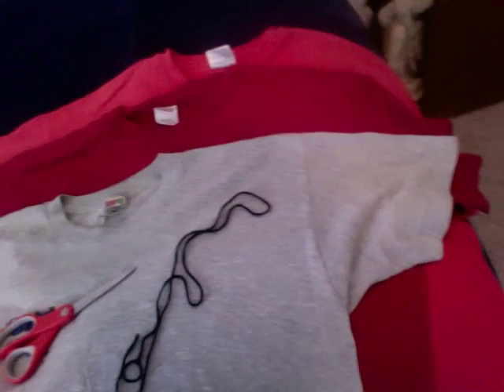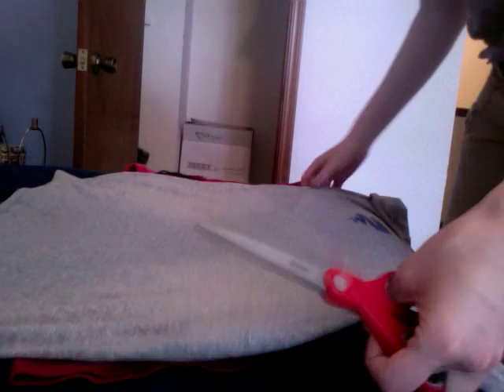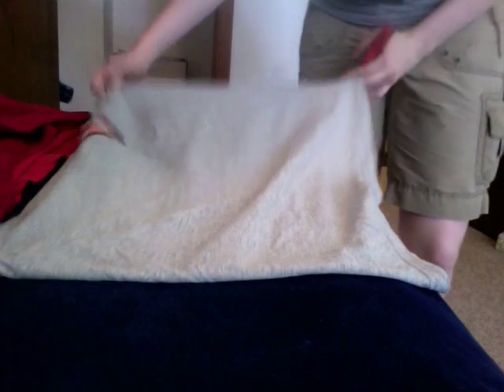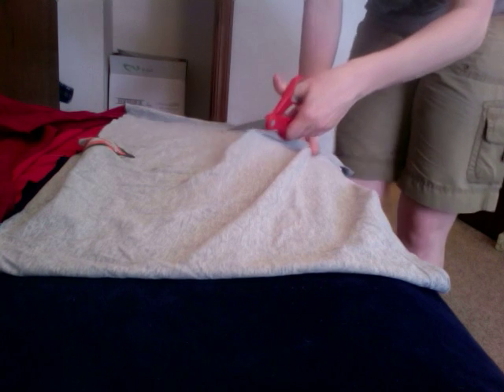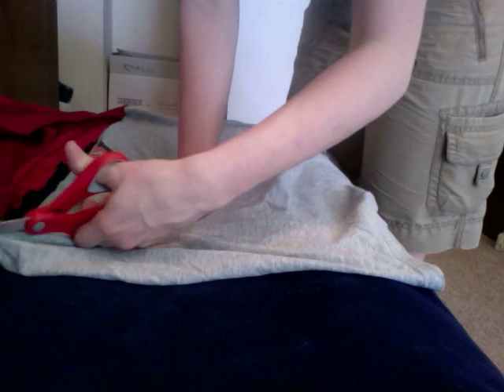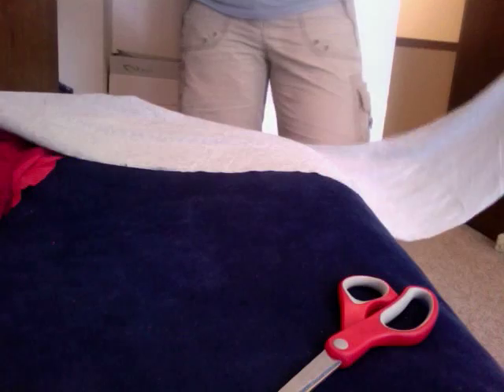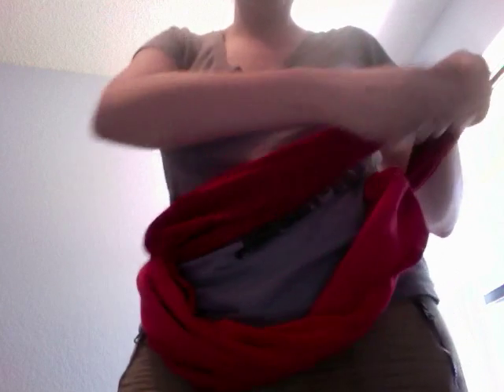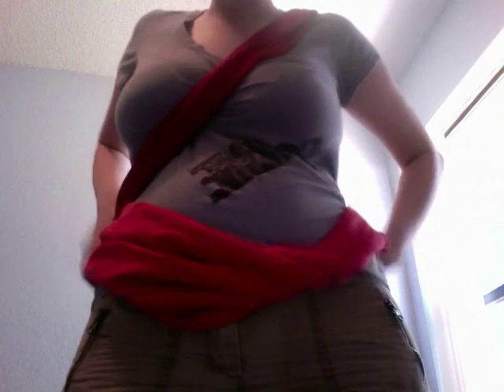How To Make a No-Sew Baby Wrap Carrier From T-Shirts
UPDATE: I have received a lot of negative comments on how this carrier can be unsafe. To avoid wearing your baby in an unsafe manner, please watch my follow-up video to see how I safely wear my baby using this type of t-shirt carrier.

Here I'll show you how to make a no-sew, wrap style baby carrier using only 3 t-shirts, a piece of yarn, and a pair of scissors. I used 3 old t-shirts I had on hand for this demonstration, but if you want one that is longer lasting and will fit better, then you should use high-quality 100% cotton tees. Always use thick t-shirts with no side seams or holes, and test your carrier with weights before putting your baby in there to make sure you know how to safely use it.

**ERROR: In the video I say to use tshirts TWO sizes up, but that is wrong. Because t-shirt material is so stretchy, use t-shirts only ONE size up to get the right fit.**

Enjoy, and please feel free to pass along the info to anyone who can use it!